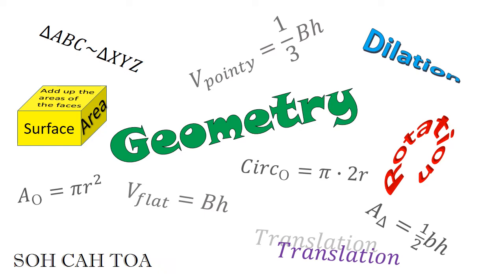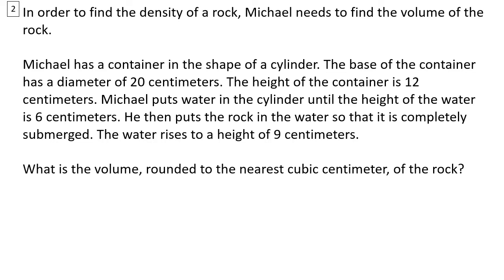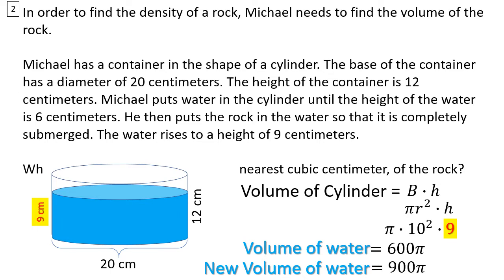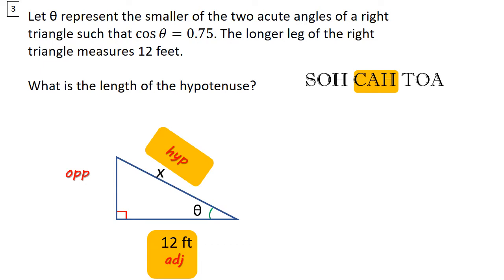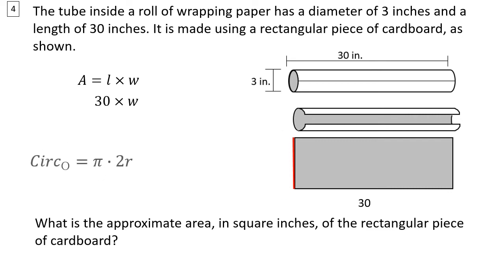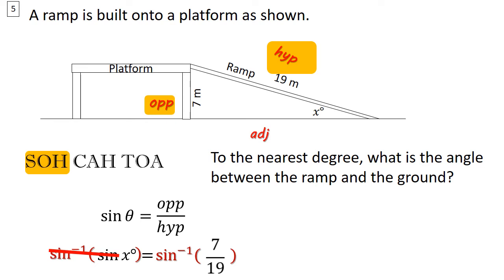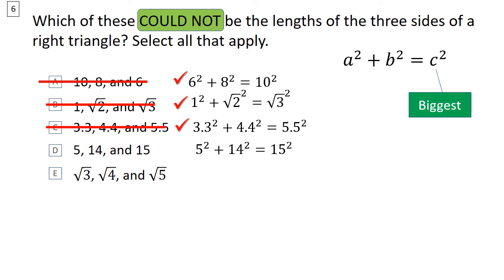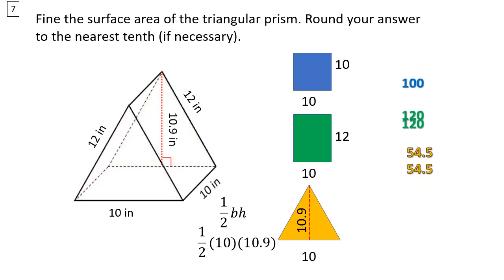EoC IM2 Geom vid 2019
Mr. Baker works problems from his Geometry EoC review sheet for the TNReady Integrate Math 2 end of course test.